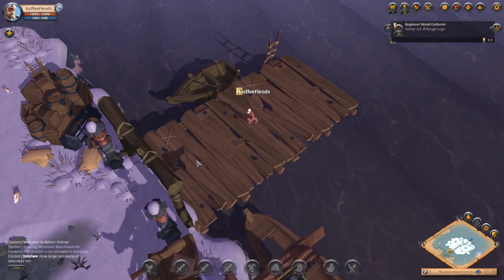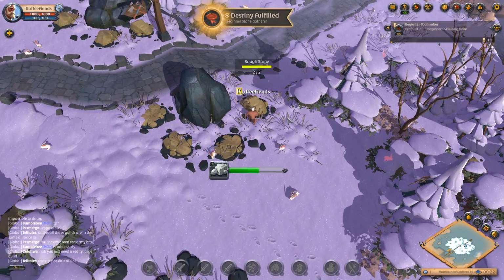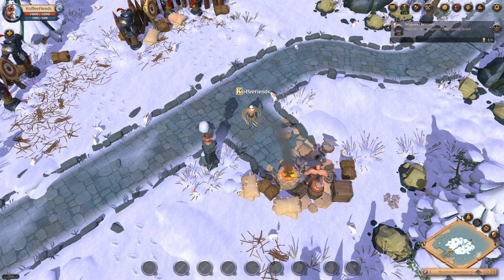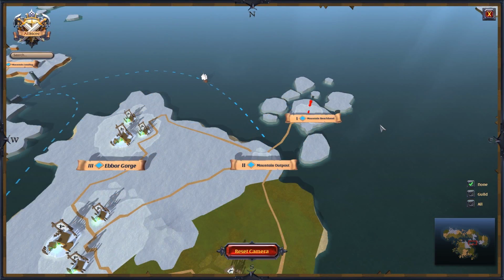First Day in Albion Online